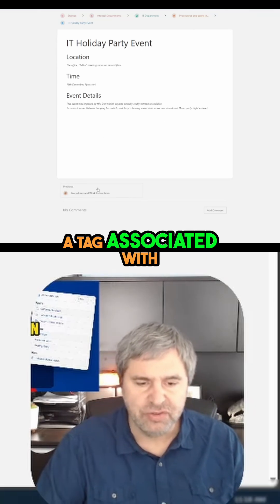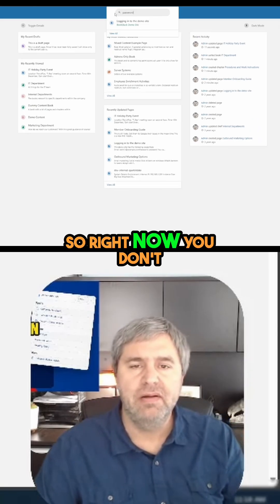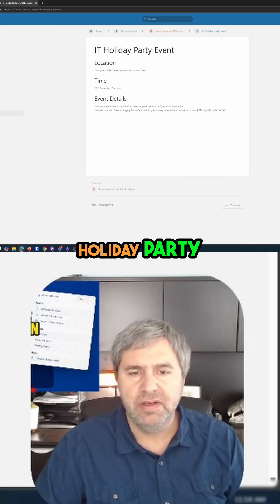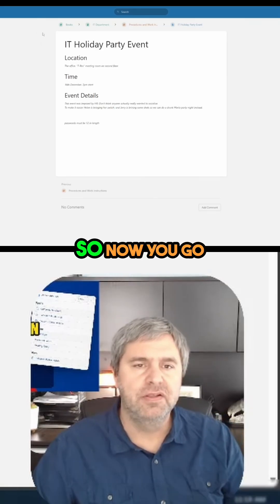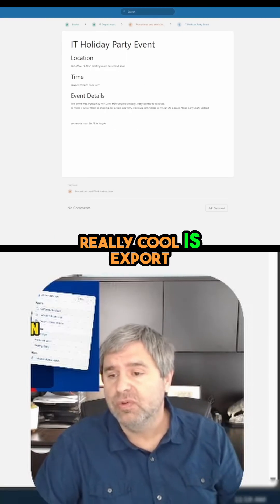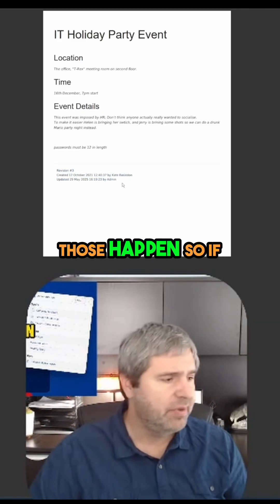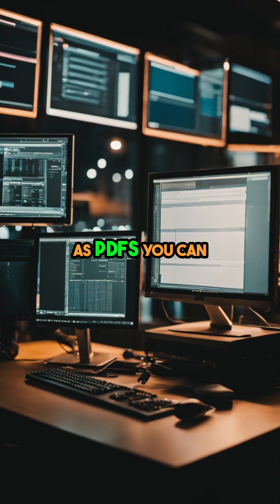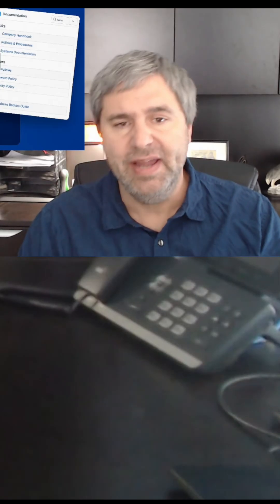🚀 Unlock Bookstack’s Hidden Power: Master Search & Export Like a Pro!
🔍 Powerful Search & Export Features in BookStack | IT Documentation Made Easy

In this video, we dive into some of the most powerful features of BookStack, the open-source documentation platform perfect for IT teams and internal knowledge bases.

✨ What you'll learn:
- How to use tags to organize your content
- Why BookStack’s search functionality is a game-changer
- How to quickly find content like “passwords” across your entire documentation
- How to export pages as PDF, Markdown, plain text, or even a full ZIP archive
- Tips for managing read-only vs editable documentation for different user roles

Whether you're maintaining internal IT documentation or creating a user-facing knowledge base, BookStack makes it easy to keep everything searchable, organized, and accessible.

📄 Bonus: See how revision history is preserved in exported PDFs—perfect for audits or change tracking!

🔧 Try BookStack for your team and streamline your documentation workflow.